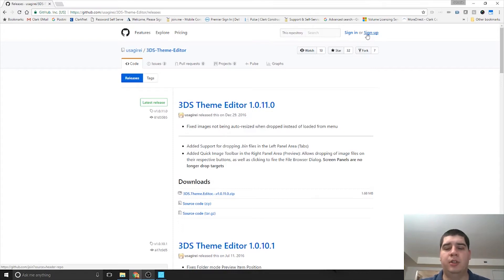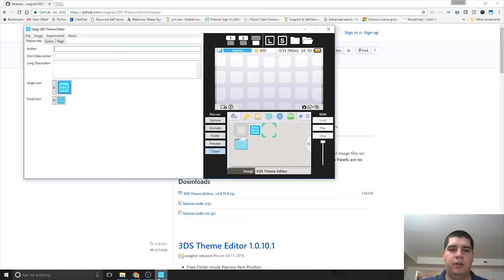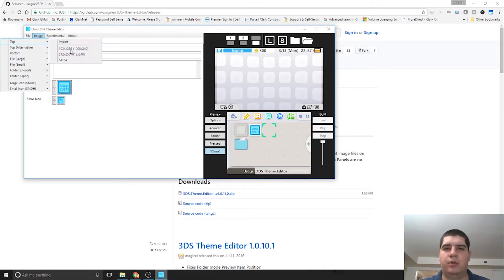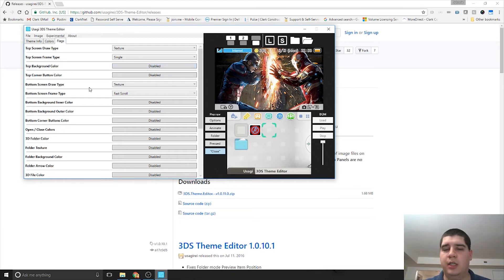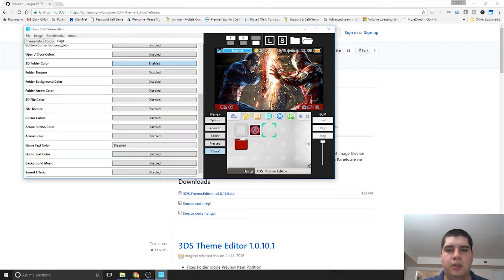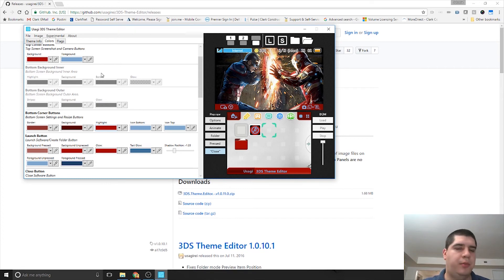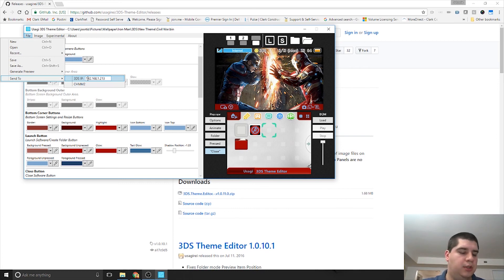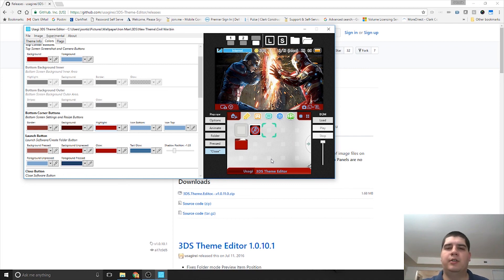How to Create Custom 3DS Themes with Usagi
What's up guys, just getting a quick overview out on how to use the Usagi 3DS Theme editor to create custom themes for your Nintendo 3DS.

This is more of a quick overview as I am still learning how to use it myself. I will do a more detailed follow up one I have more experience with the editor.